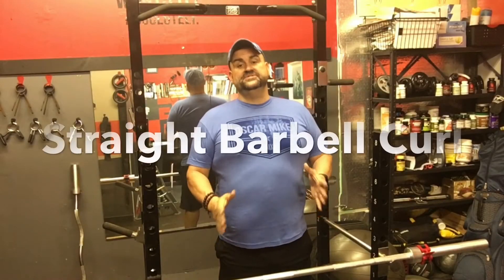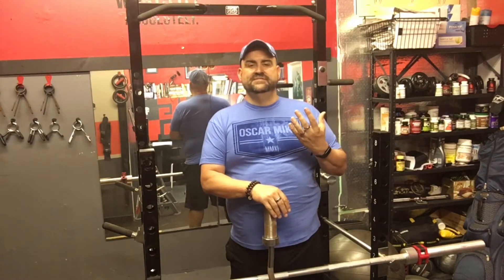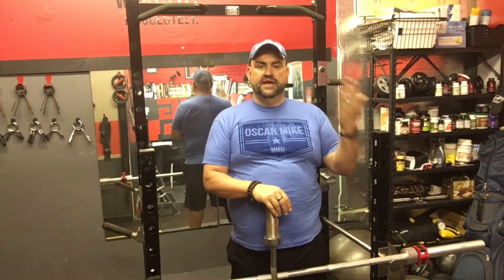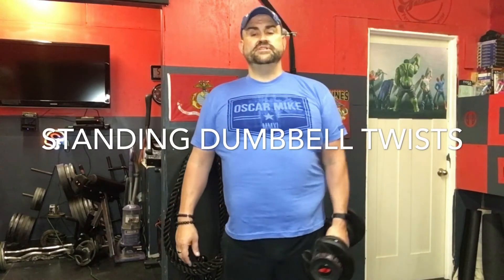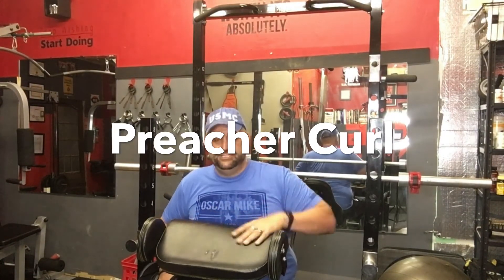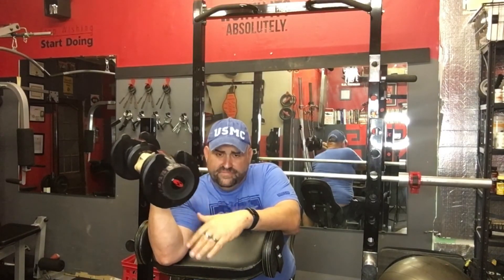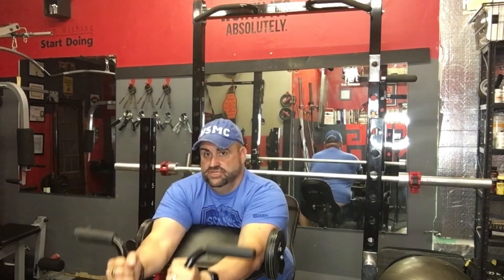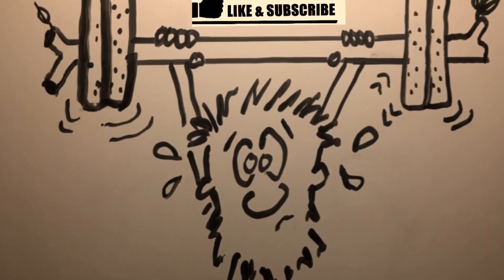KEY BICEP EXERCISES - GOING GONZO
In this video I go over the key BICEP exercises to bring you the best results. keep it simple and see the results.

Nutrition, High Fat Low Carb, Keto diet, coffee, butter, mct oil, coconut oil, lose weight, calories, fitness, healthy, paleo diet, LCHF, Low Carb High Fat, grass-fed, protein,

                 PLEASE !!

***MY REASON FOR DOCUMENTING ON YOUTUBE***
    This is my quest, my life's journey to lose 💯+ pounds and get back into a healthy and fit body. I want everyone to see how I do it...My ups and downs. My struggles and achievements. how I progress... day to day... week to week... and month to month. I'm tired of my disabilities keep me from living my life to it's potential!!
I follow a combination of eating plans combined High Fat Low Carb/Keto/Mediterranean. I did this in 2015 and lost a lot of weight. I allowed it to all come back because I got lazy and figured the weight would dare come back. but a lot of it did... so now I am refocused... recommitted... and re-motivated. This time the end is SHREDDED. Six Pack... everything. No more embarrassing myself at the beach. No more embarrassing my wife, I'm not the man she was attracted to a decade ago. I won't let myself down... I won't let her down.
I will need your help. I will also help you.

••Hey everyone hit me up on:
Just to say hello or ask me question.

••Special Mention to my mentor who always believed in me and made me strive to become a better trainer even after my schooling.

••But my Most special mention is for my wife, Jenny, who loves me for better and for worse. Truly my soulmate. The absolute love of my life